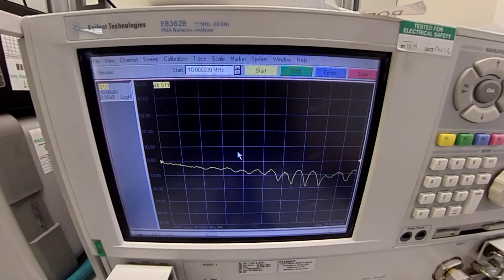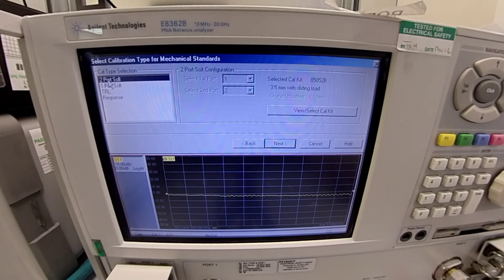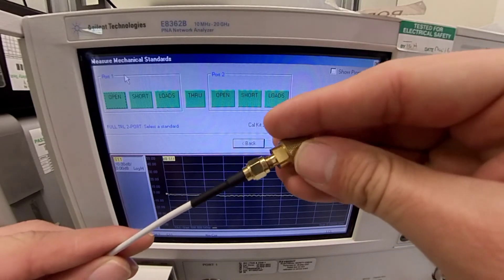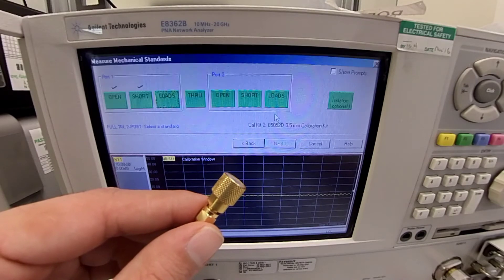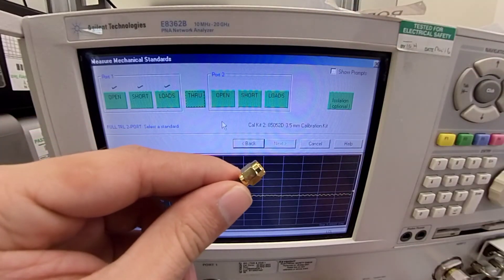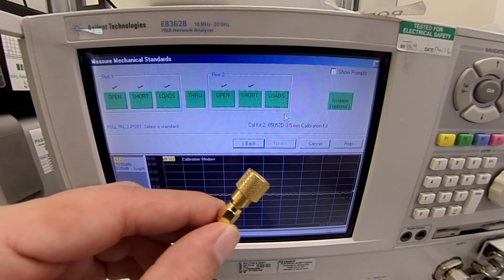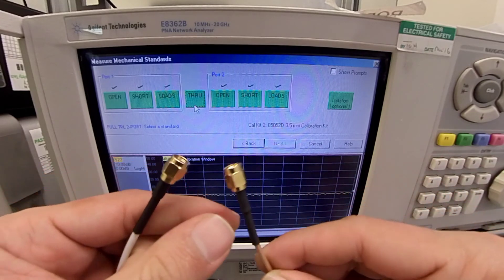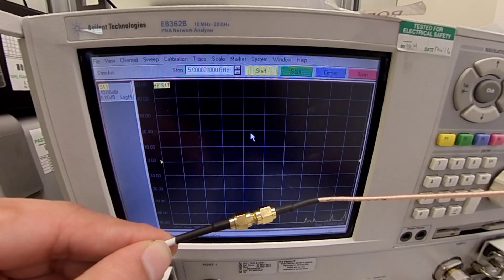2-Port VNA Calibration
This video is about two-port vector network analyzer calibration using mechanical standards.